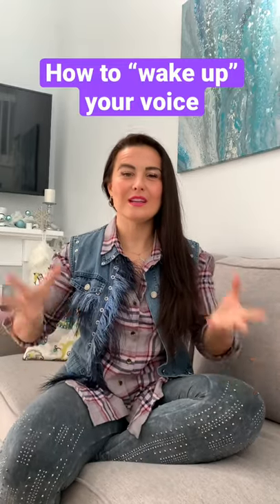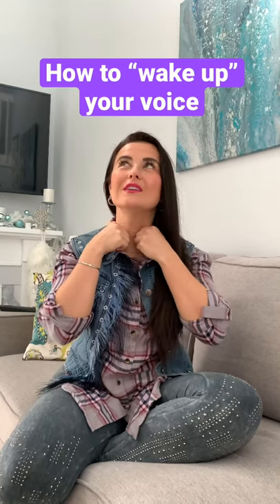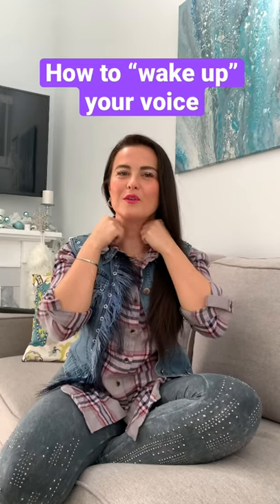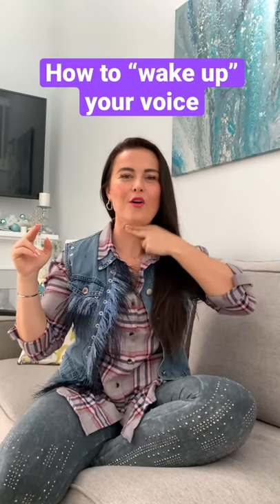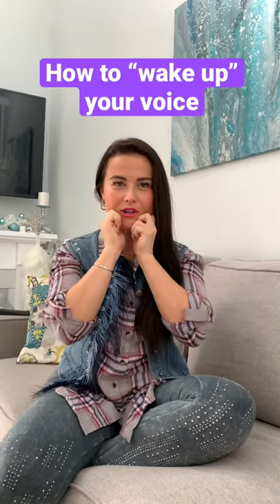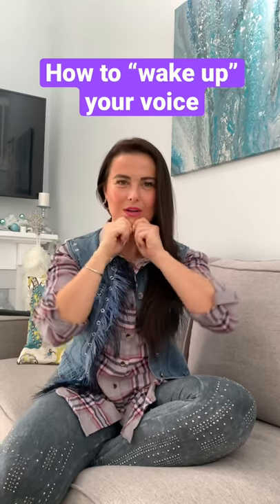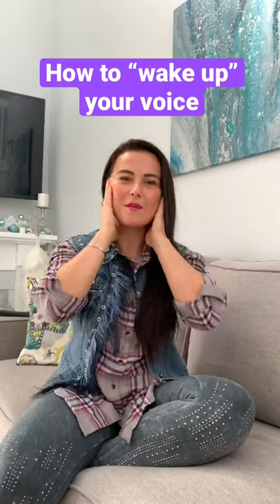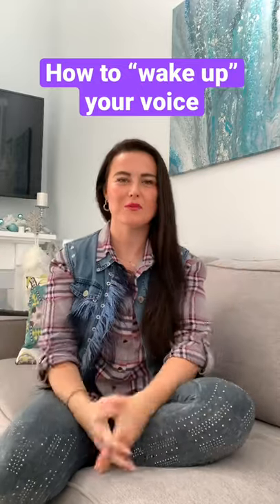What to do before you start singing!